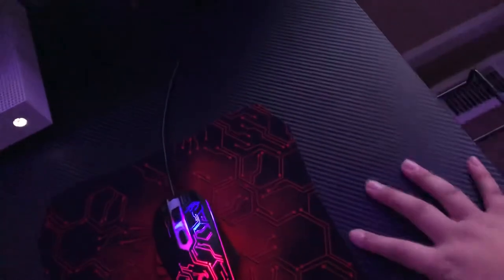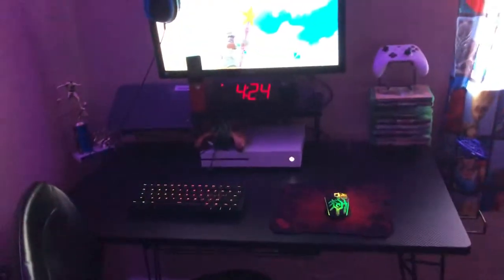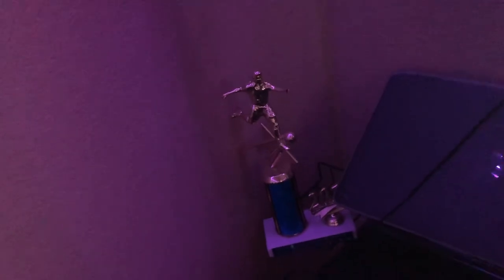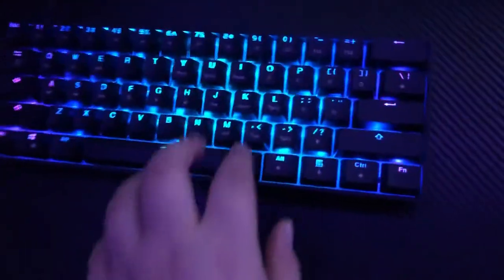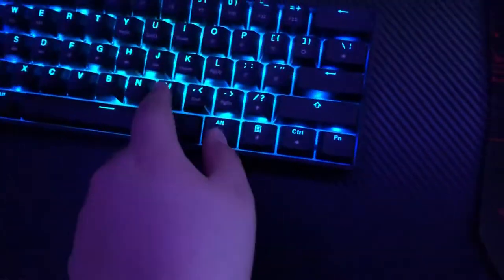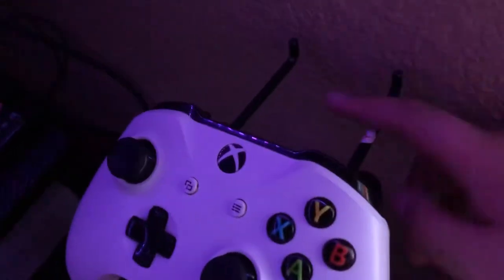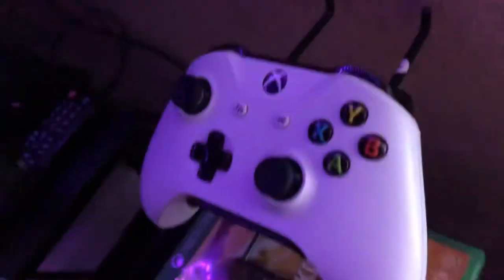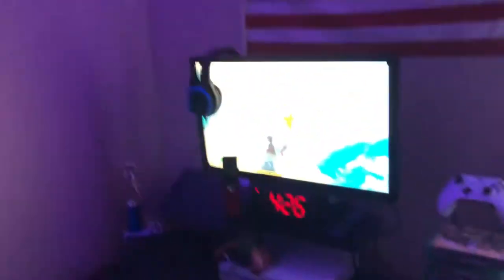Atlantic original gaming desk review/Got internet